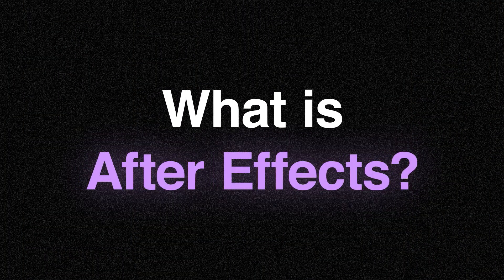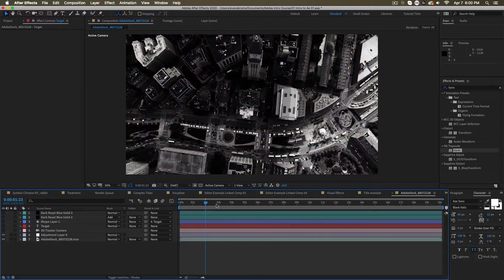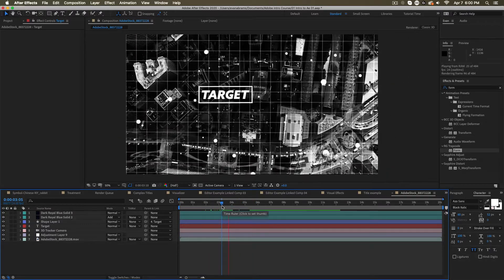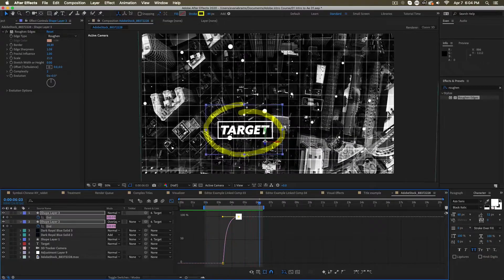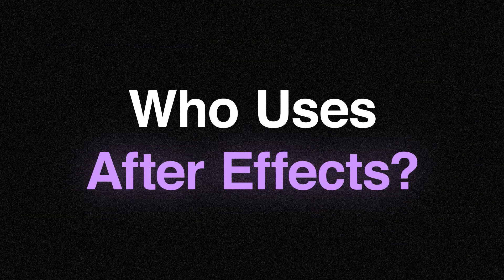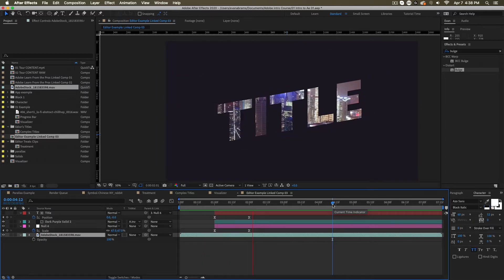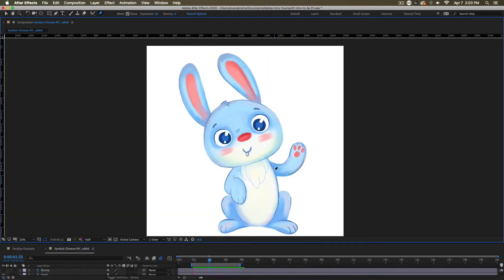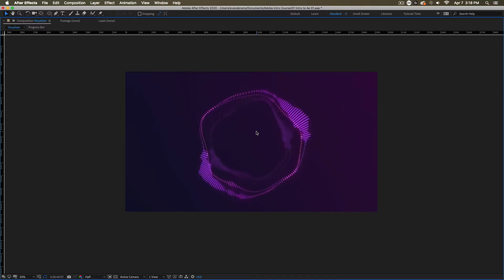Learn From the Pros | An Introduction to After Effects with Evan Abrams | Adobe Video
Learn the basics of After Effects in this tutorial series with detailed instruction from Evan Abrams. Find information on how After Effects is used, what you can create with After Effects, how you can use it along with the benefits of using After Effects inside Adobe Creative Cloud.